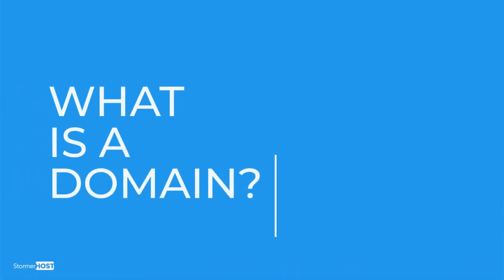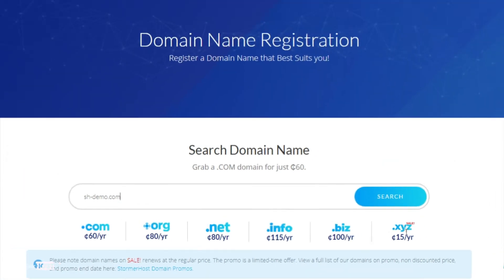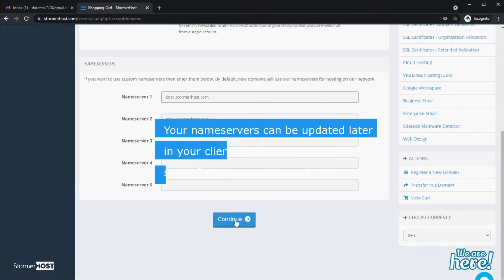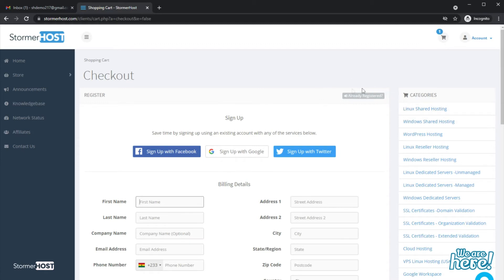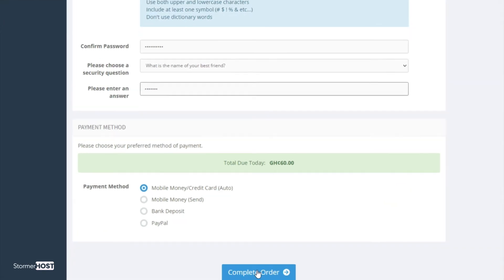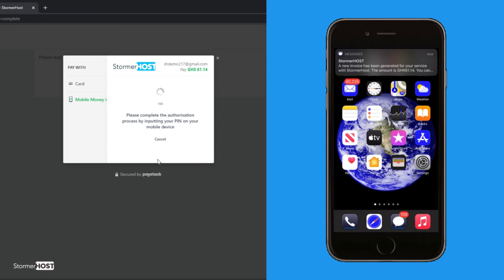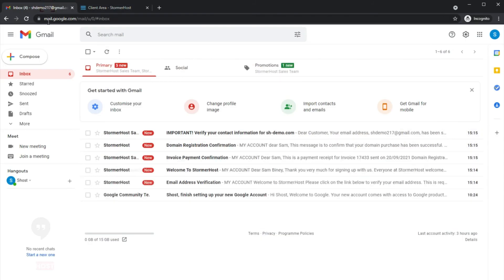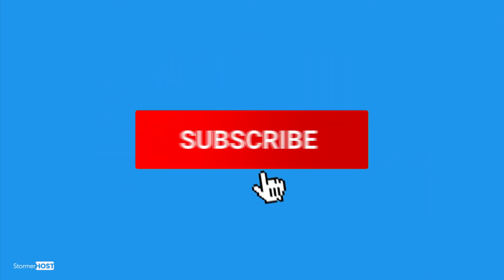How to Buy/Register a domain name - Pay with Mobile Money (Ghana)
A domain name is not the same as a website or web hosting service but rather an address of your website which is typed in the address bar of your browser.
Here is a simple tutorial on how to register a domain with StormerHost -Pay with Mobile Money (Ghana).

Step 1.
Open your browser and enter our domain name. i.e. stomerhost.com. This takes you to our website.

Step 2.
Go to domains and click on domain registration. That takes you to the Domain Name Registration Interface.

Step 3.
Enter your domain name in the search box and click on the search to check the availability of your domain name.
You will be given an option to add the domain name to cart if available. Click Add to cart to proceed with your order.

Step 4
Click on the Checkout. This takes you to the Domains Configuration page and you get to enable our free DNS Management and Email Forwarding by ticking in the box. We also recommend you enable ID Protection for your domain with an extra cost of GHS 25 (Completely Optional). Scroll down to check the nameservers and click continue to the next page. Your nameservers can be updated later in your client area if not sure of nameservers to use. To use our free DNS service, eg. if you want to connect the domain to your blogger website you can enter
to replace the default values and continue.

Step 5.
Scroll down and click on check out. This takes you to the checkout page. You can login to your account if you have an existing account by clicking Already Registered? or enter your details to register a new account with us. I will enter my details to create a new account since I don’t have an account with StormerHost.

You can then choose a payment method and click on complete order. I will use the mobile money/credit card auto option for this tutorial.
Select Mobile money.
Enter your mobile money number.
A prompt will be sent to your mobile money number to approve the transaction. You will be redirected to the order confirmation page after your payment has been verified.

Step 7.
Click on continue to Client Area to log into your client area. After that, you go back to your client area, click on domains. You will see your domain name there and the status will active.

STORMERHOST.COM